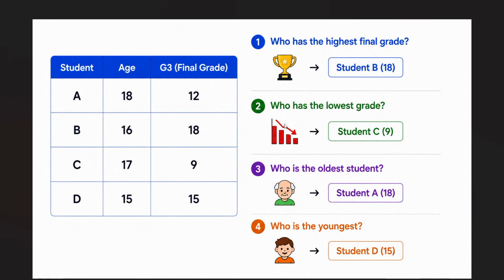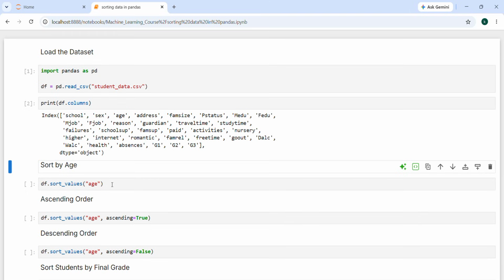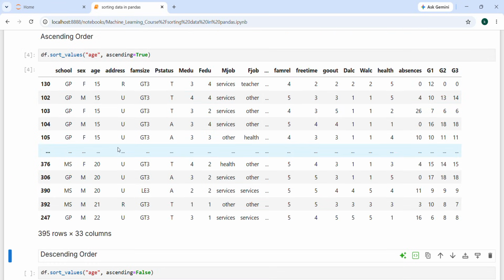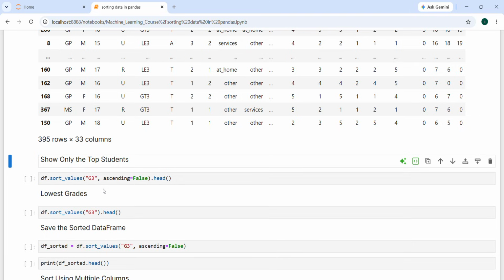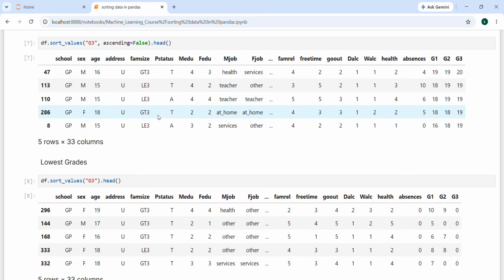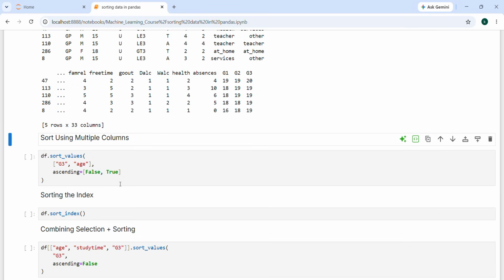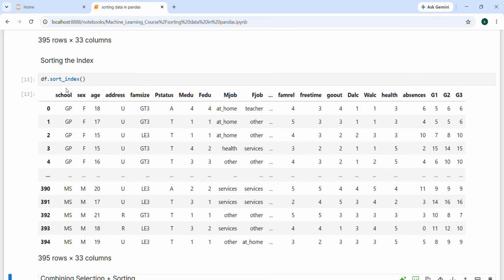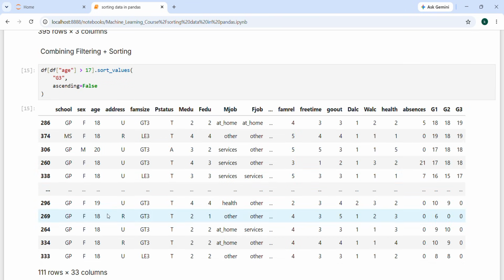Sorting Data In Pandas